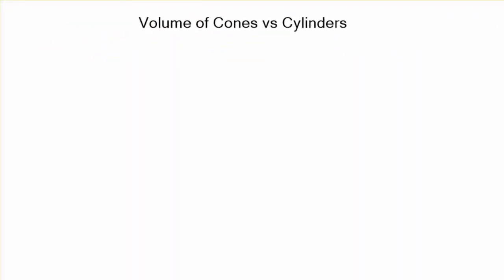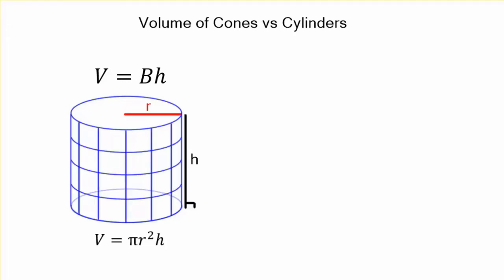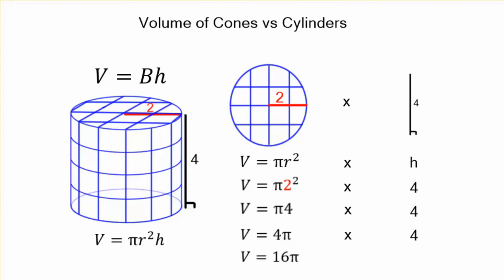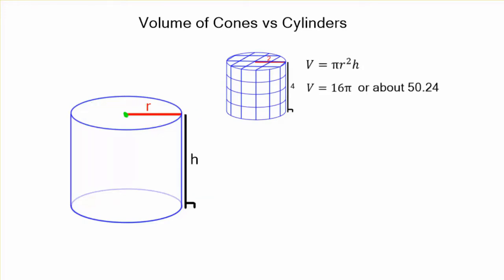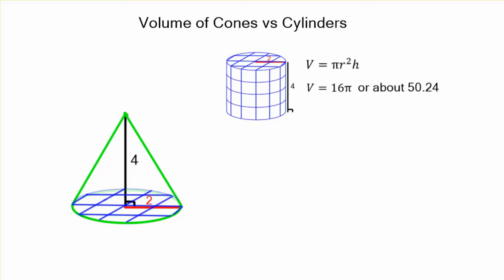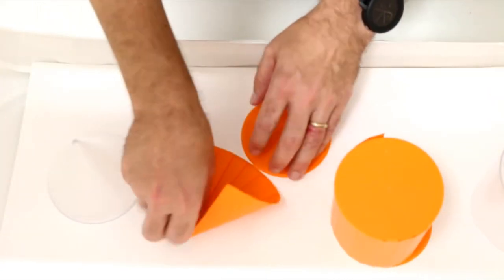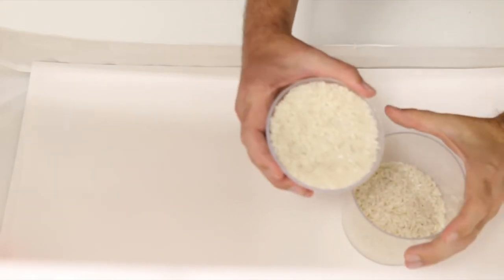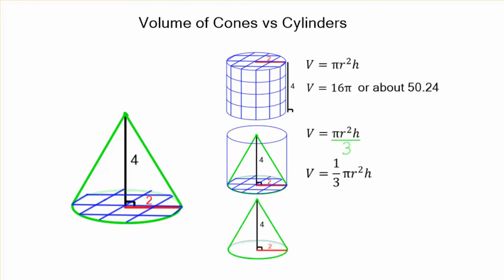Volume of Cones vs Cylinders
A basic demonstration of the fact that the volume of a cone is one-third the volume of a cylinder with the same base and height.